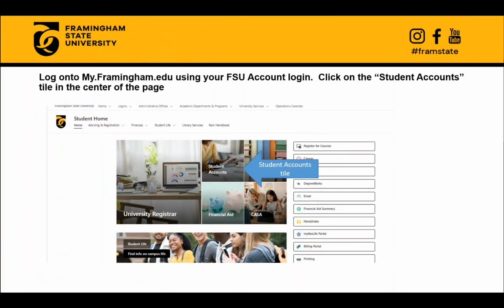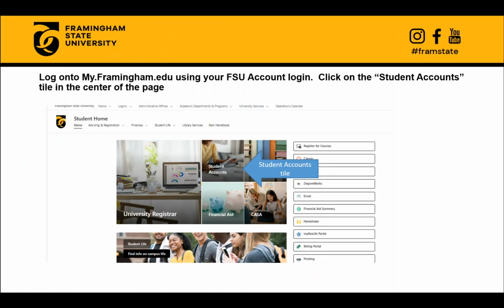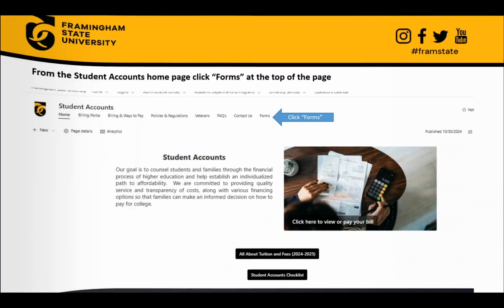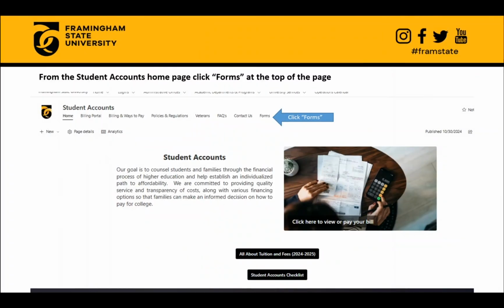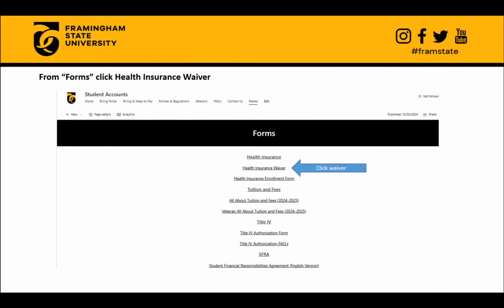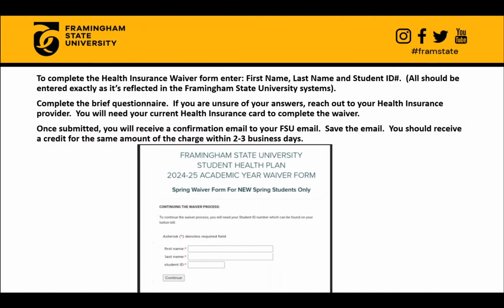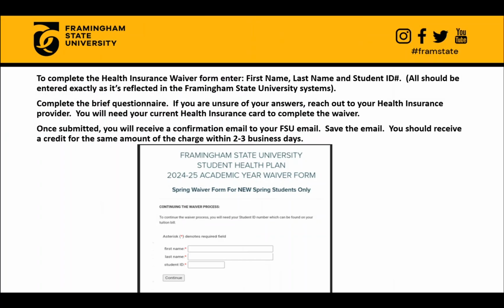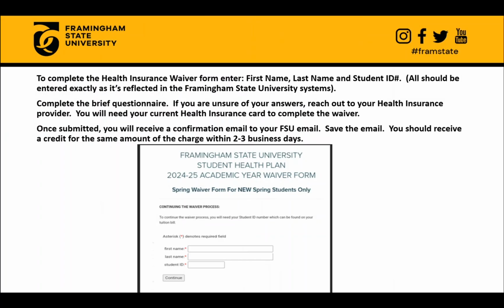How to Submit Your Health Insurance Waiver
This tutorial will show you how to submit a Health Insurance Waiver at Framingham State University if you are opting out of insurance coverage via the University Health Plan. This option will become available to you roughly 48 hours after registering for classes. Class registration will open for Transfer students in early May and First Year students in early June.

Unbeatable educational value on a beautiful, sustainable campus outside Boston.
Proudly Public. Truly Transformative.